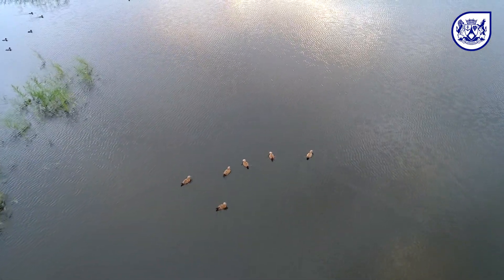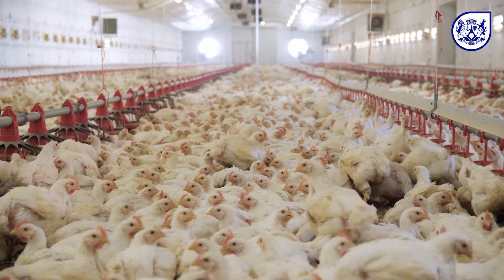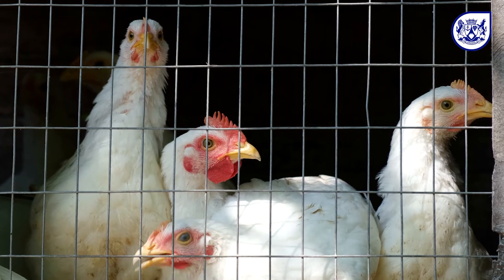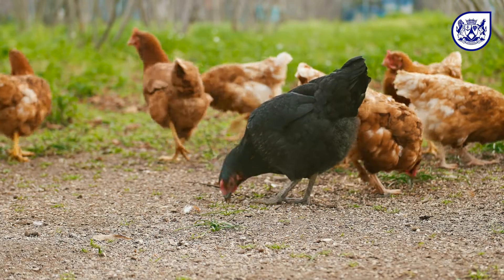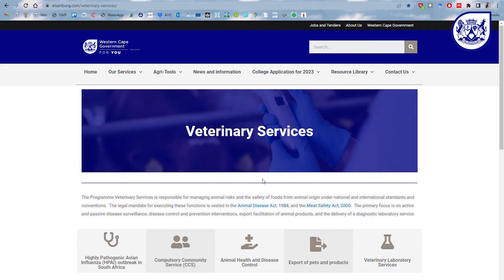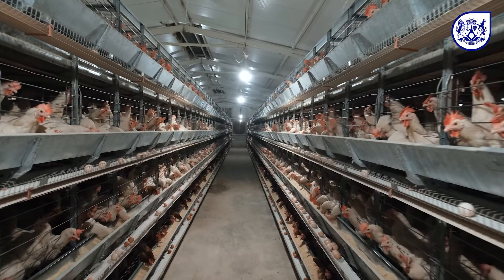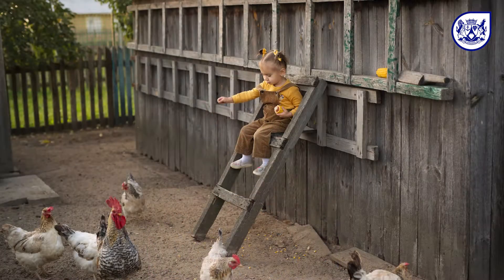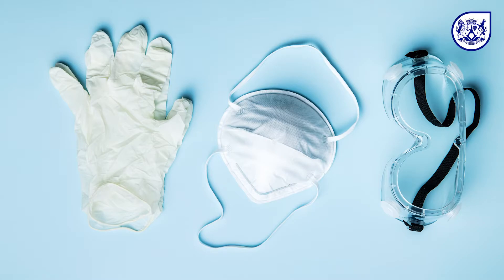Avian Influenza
Animal Diseases: Avian Influenza